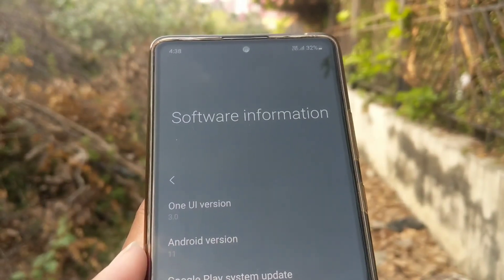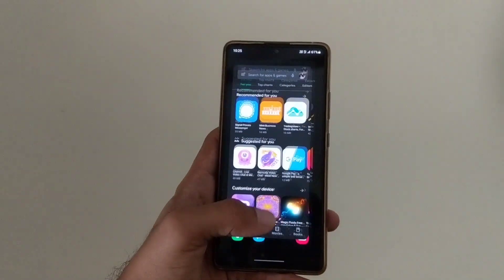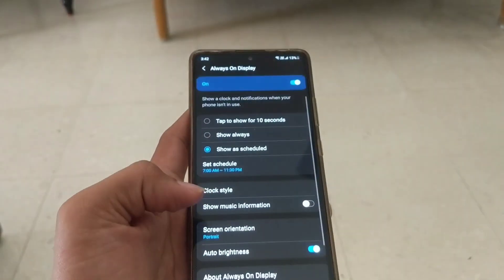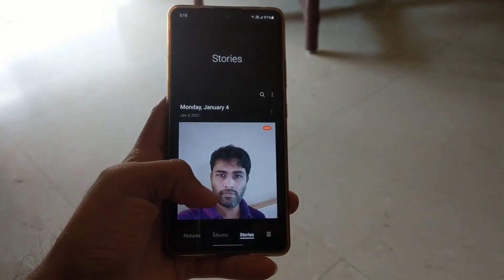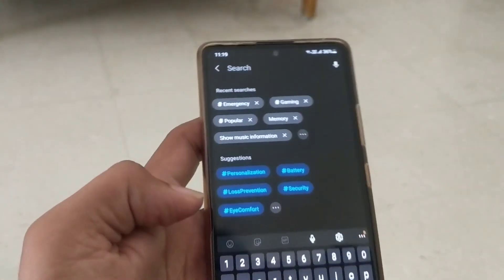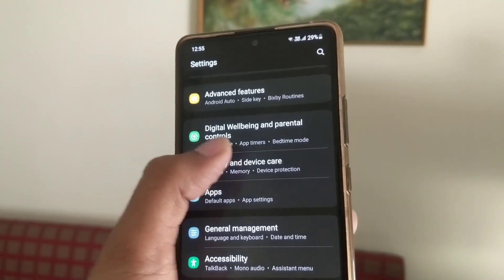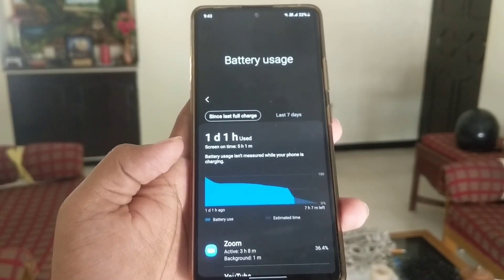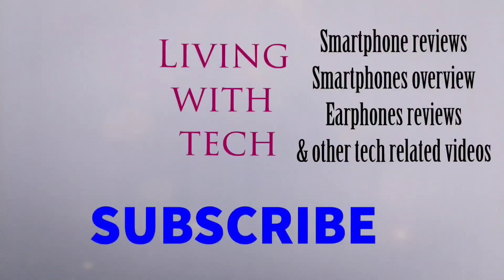Living with Samsung One UI 3.0 : My Experience after over 30 days of usage.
I've used the rolled out version of Samsung One Ui 3.0 on my S10 lite for over 30 days now. In this video I describe my overall experience and the new added features of One UI 3.0. Is it an improvement over One Ui 2.1 ? Watch my entire review to know the exact details.